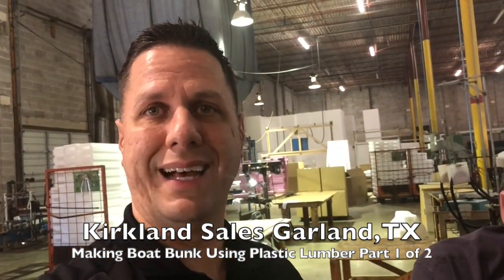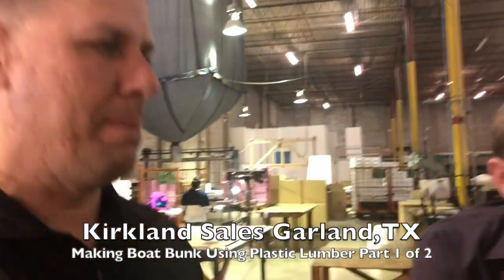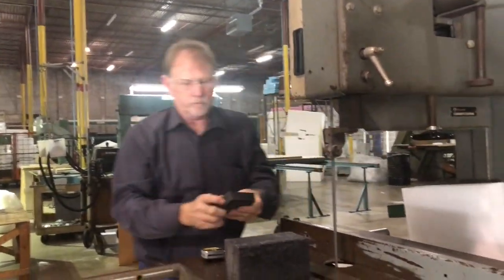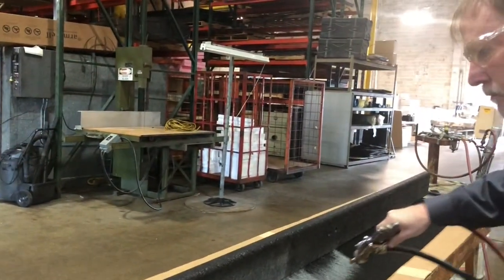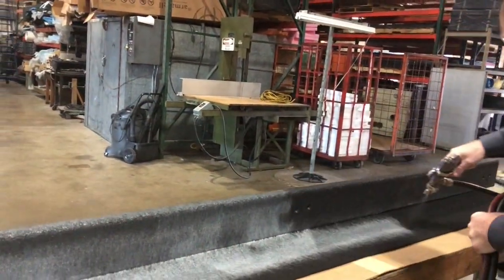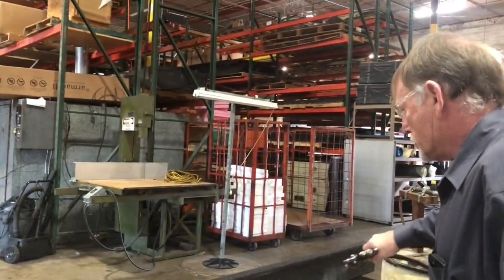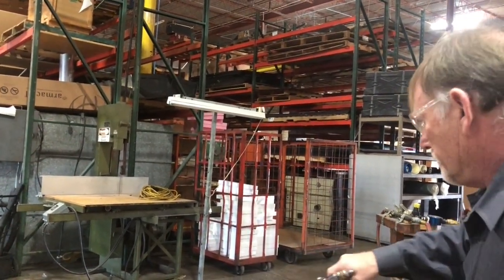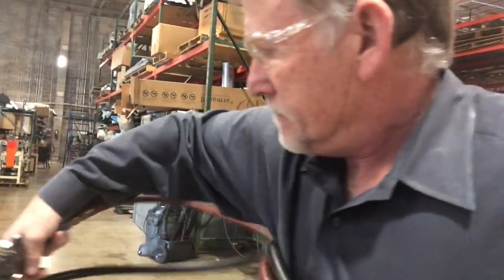Making Boat Bunk Using Plastic Lumber (Part 1 of 2)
Boat bunk using plastic lumber part 1. Out at Kirkland Sales in Garland, TX. Attaching carpet to plastic lumber to make some boat bunk.

Apple MacBook Air (13", 1.8GHz dual-core Intel Core i5, 8GB RAM, 128GB SSD) - Silver

Apple iPhone X, GSM Unlocked, 256GB - Space Gray (Refurbished)

Camera Tripod Flexible

Rode Compact On-Camera Microphone with Rycote Lyre Shock Mount, Black

iMovie Music